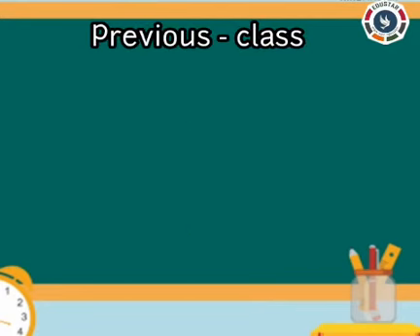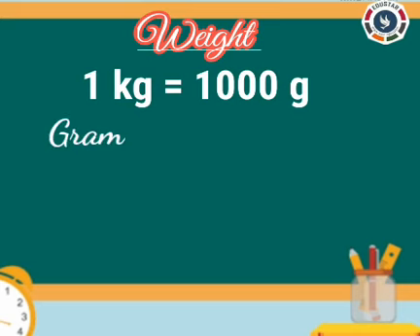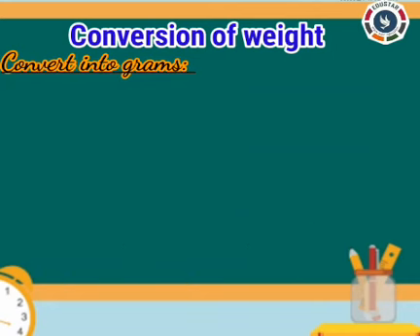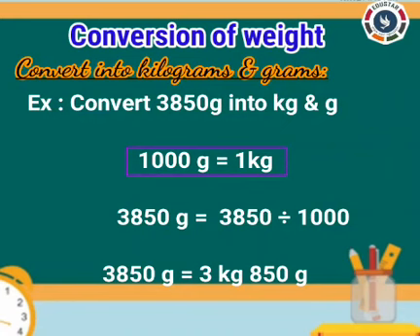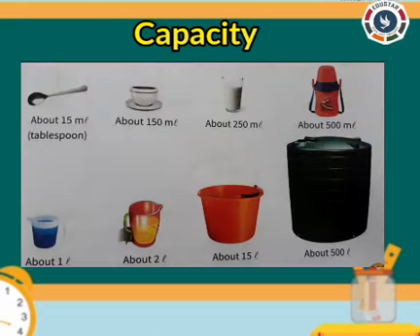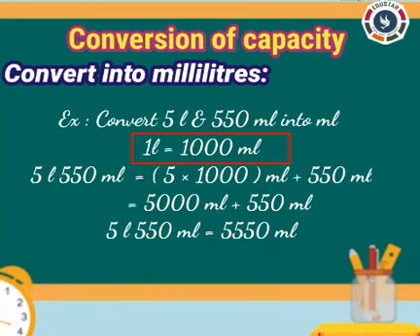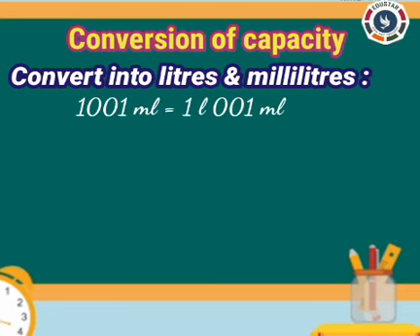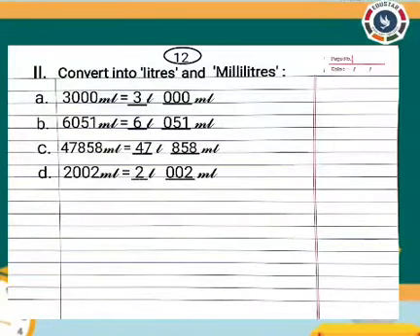Class 3 : MATH : Measurements : Part.2